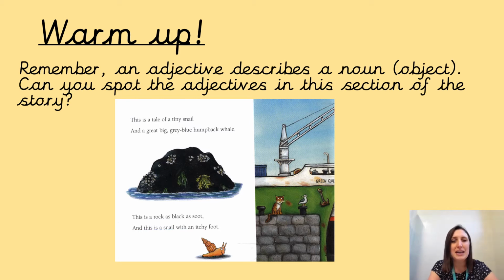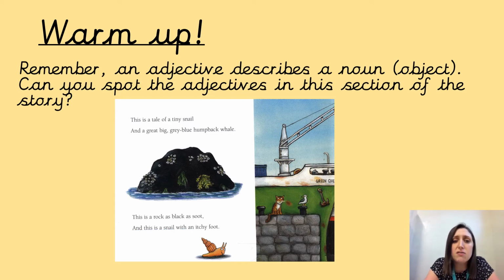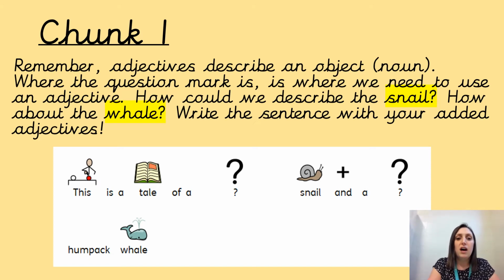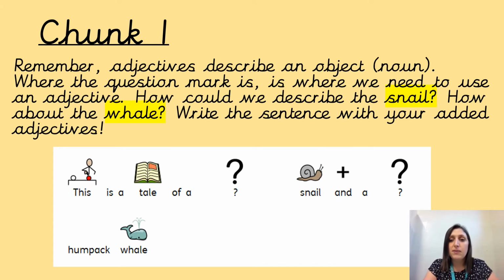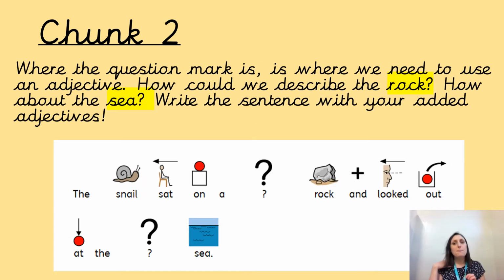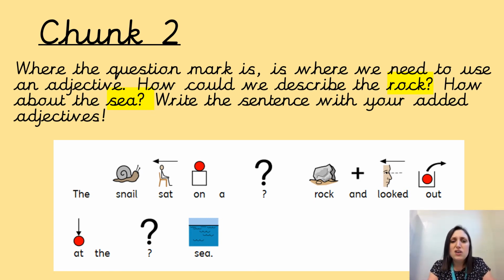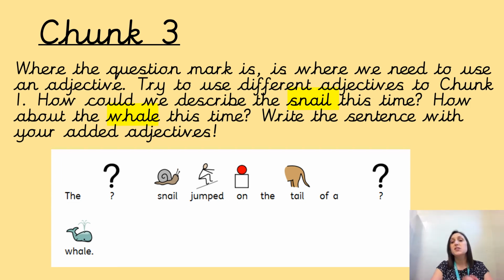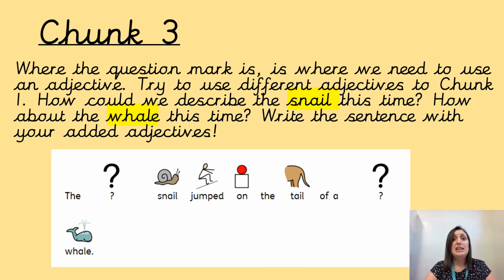Thursday 14th Snail and the Whale